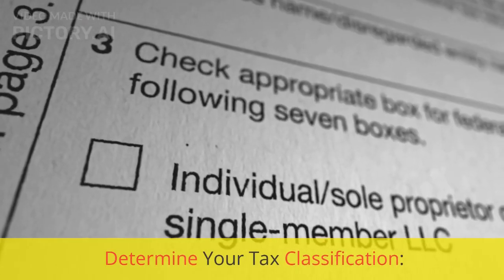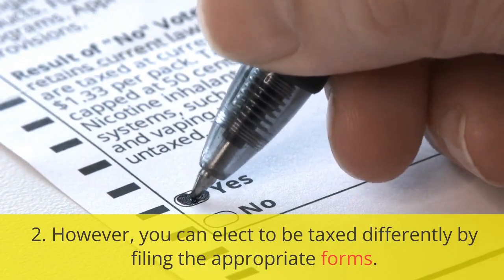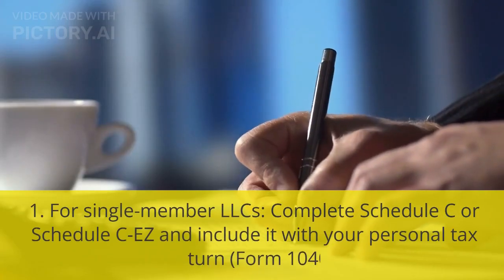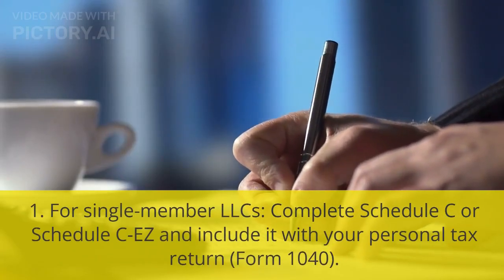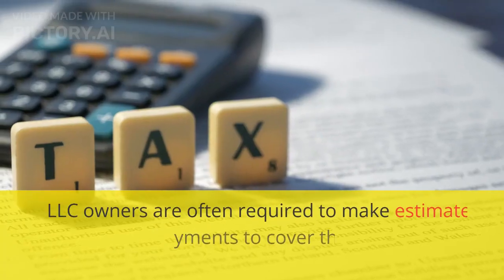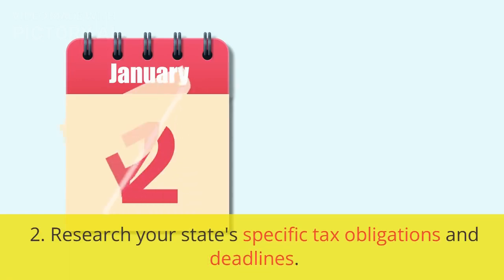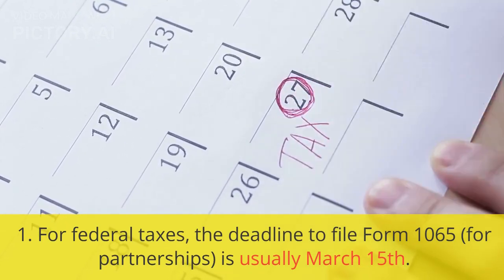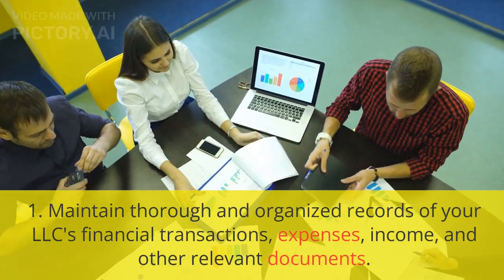LLC Tax Returns (IRS)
Filing tax returns for a Limited Liability Company (LLC) involves several steps and considerations. Keep in mind that tax regulations can vary by jurisdiction, so it's essential to consult with a tax professional or accountant who is familiar with the specific rules in your area. However, here's a general outline of how to file LLC tax returns in the United States.